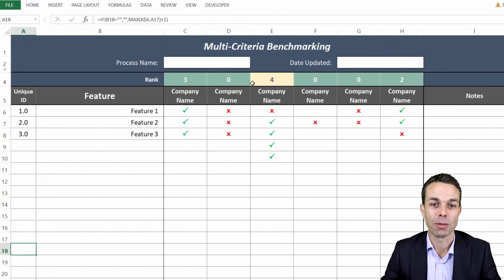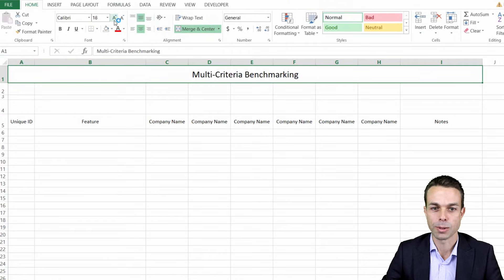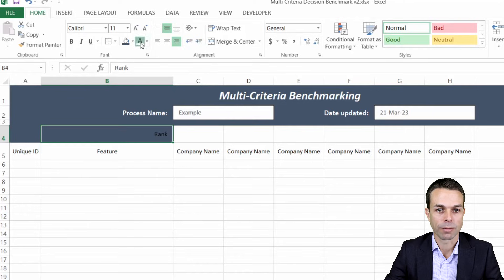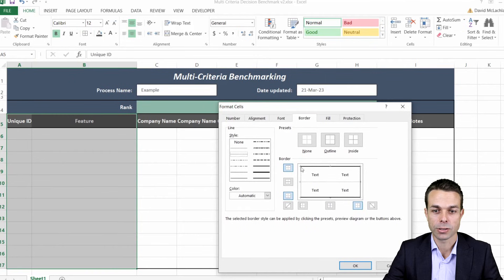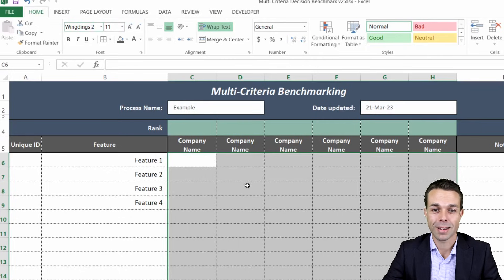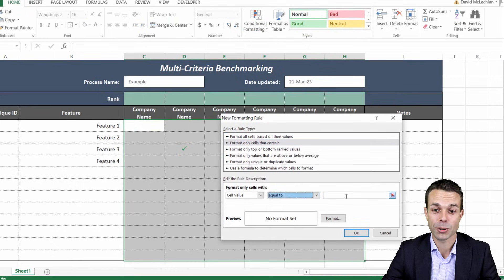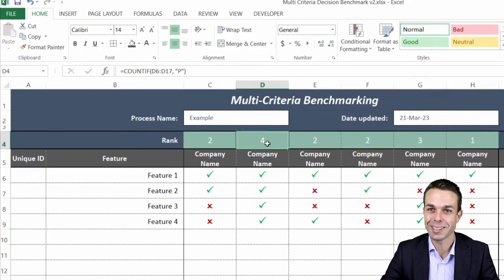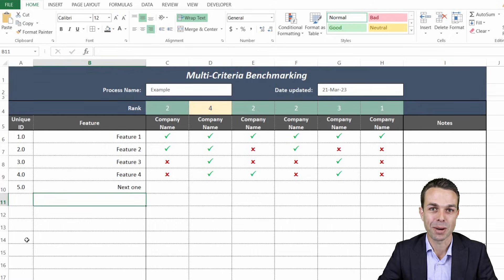How to make a Product Comparison Template in Excel (Benchmarking)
How to create a product comparison template in Excel, for Benchmarking  various companies against products or features. It allows you to tick and cross the features each company or product meets, count them up and choose the best company or area.

Project Management and Leadership Tools.

Timestamps:
00:00 Intro and Sheet Overview
00:46 General Outlines and Colours
04:05 Creating Ticks and Crosses
05:32 Ranking the Features Automatically
06:25 Conditional Formatting on Feature Ranks
07:24 Outro and Sheet Overview